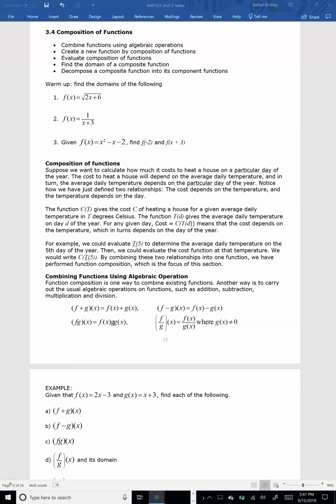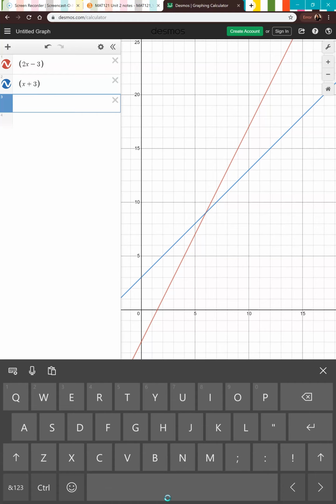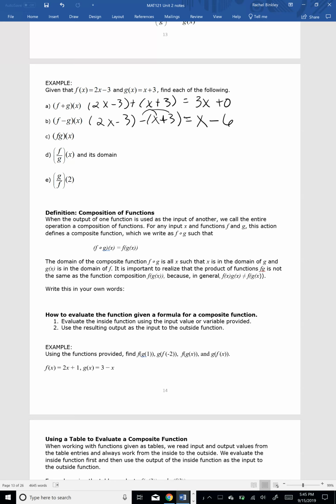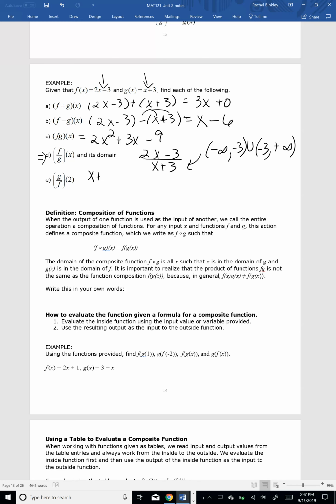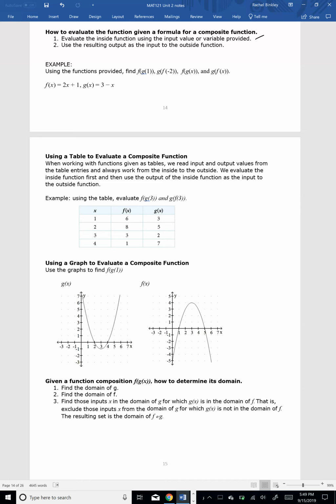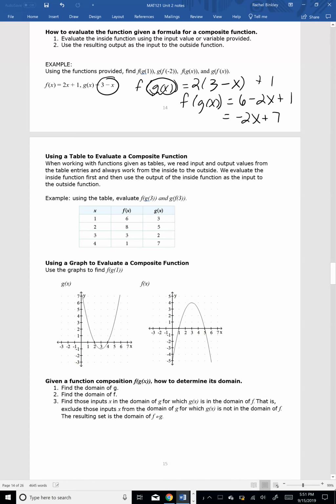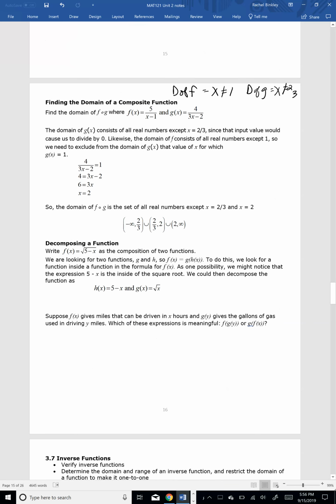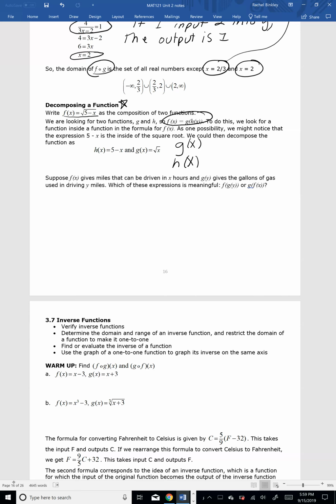MAT 121 Unit 2 Notes 3.4